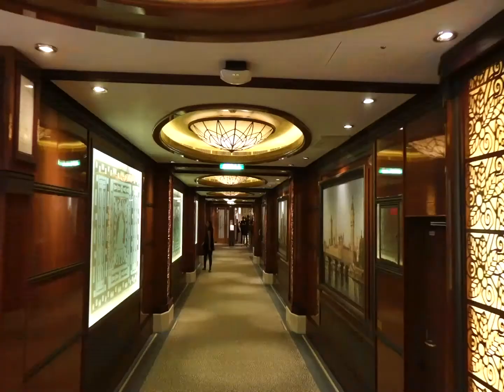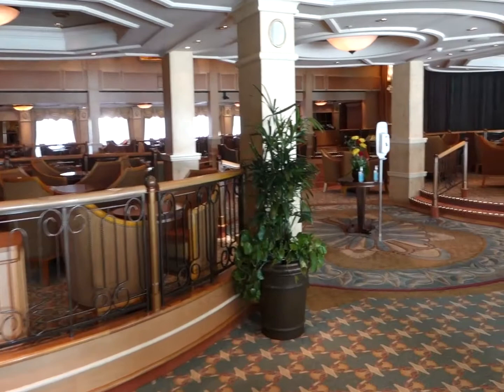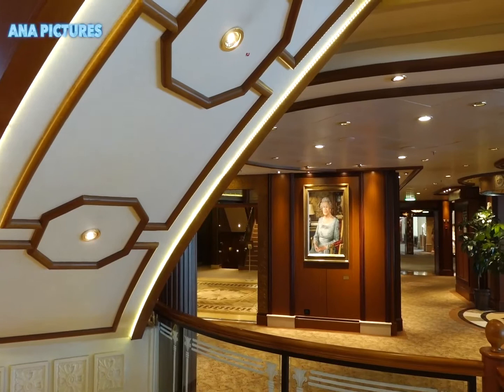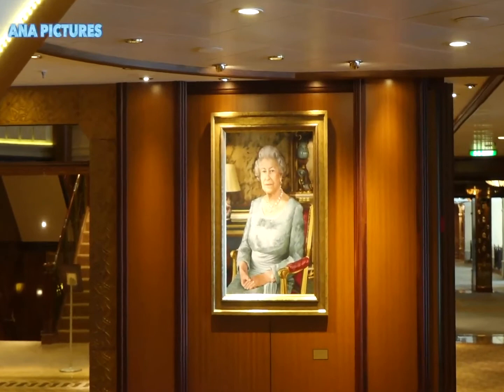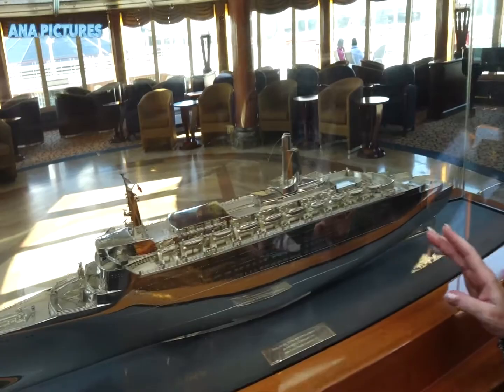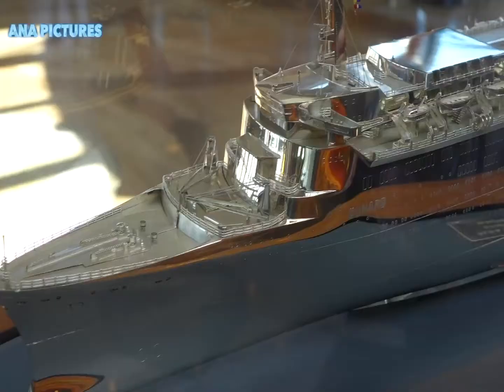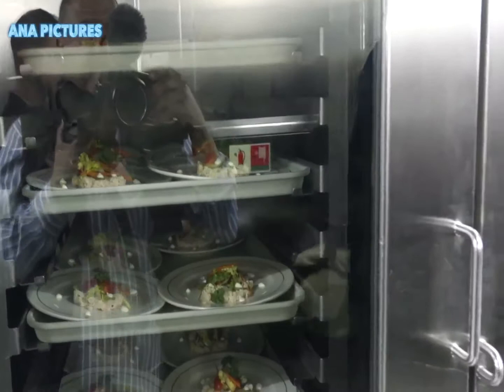On Board the Queen Elizabeth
Have a peek inside the Queen Elizabeth vessel to see the beautiful ship in all her glory.